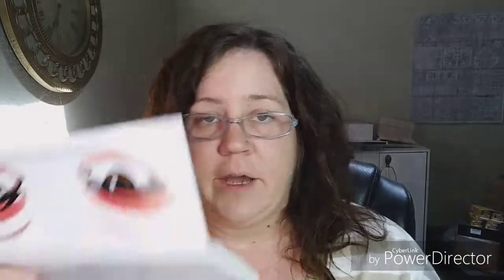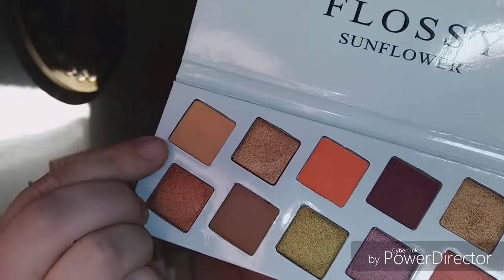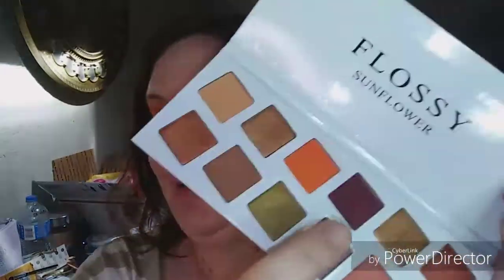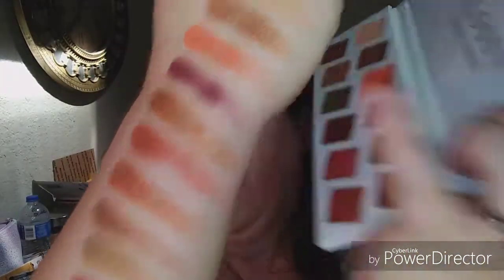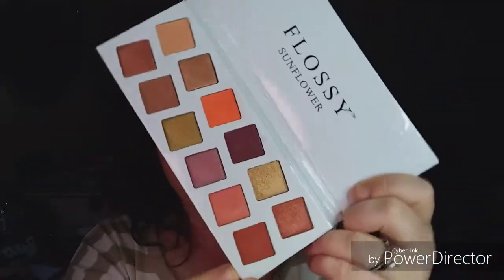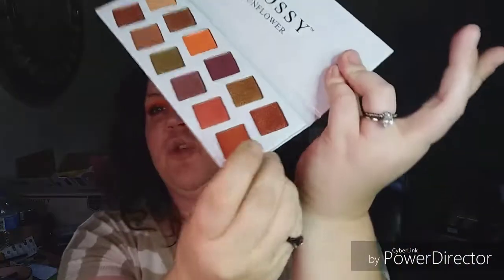Flossy Sunflower Royal Peach Palette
Trying the Flosst Sunflower Royal Peach palette from Aliexpress!

FTC discalimer: I am not paid for or endorsed for my opinion. All thoughts and opinions are my own and I came to conclusions all on my own without influence or payment.